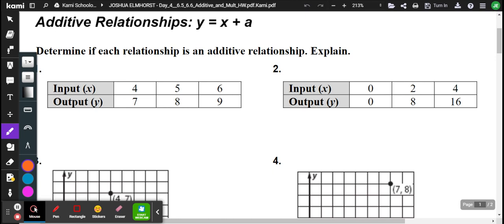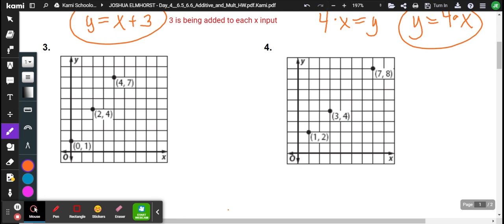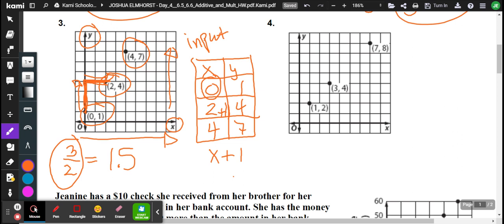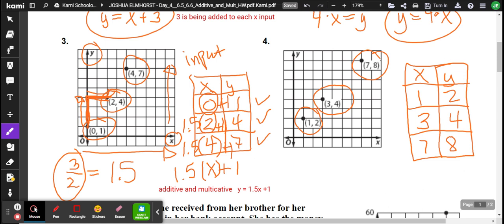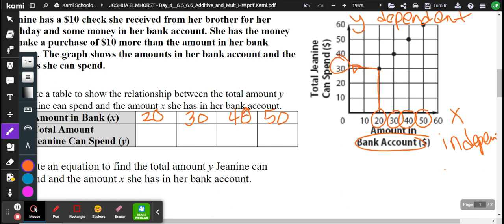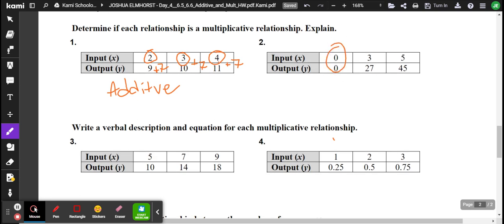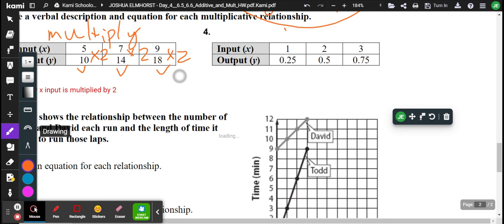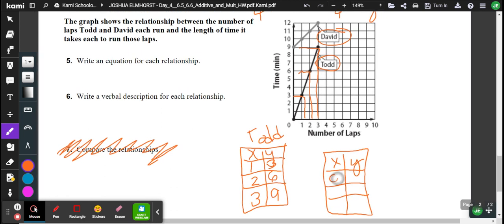Elmhorst Math HW Additive Mutliplicative Equations Tables and Graphs